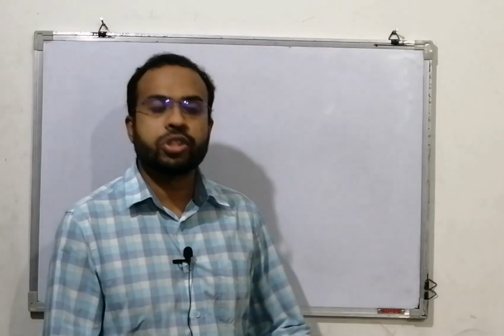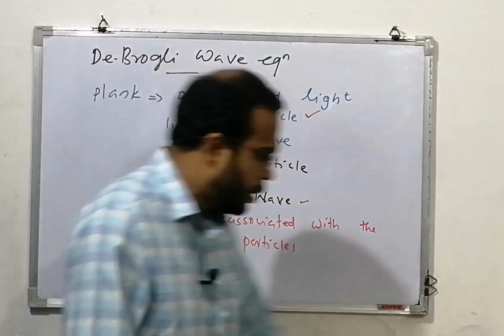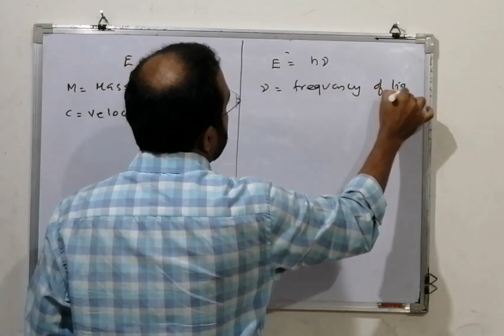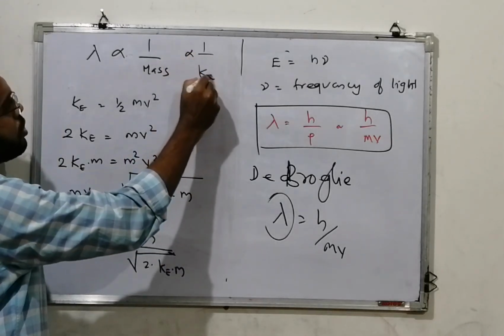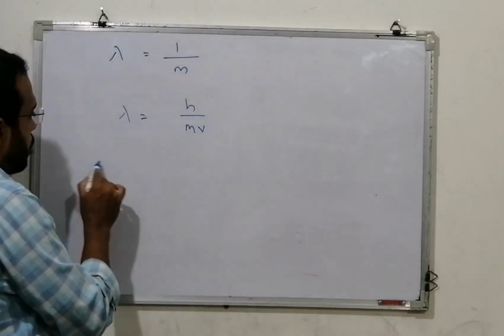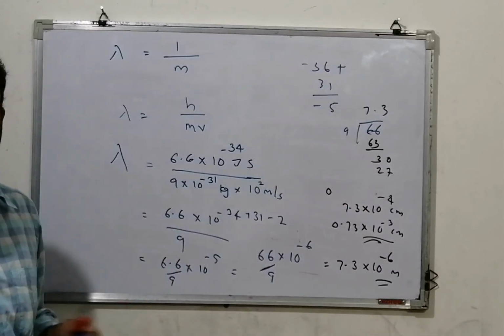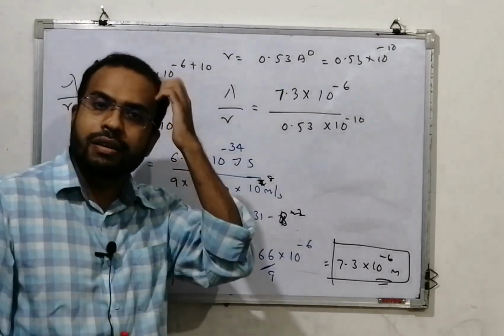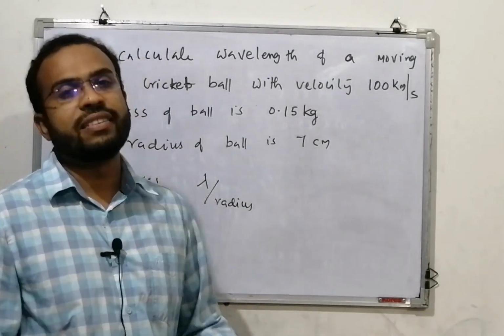De Broglie Wave Equation